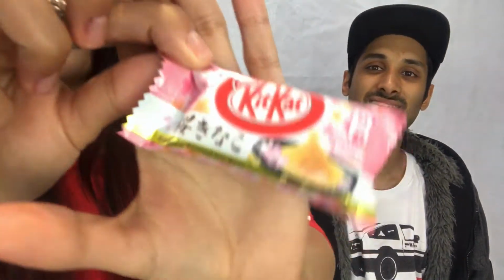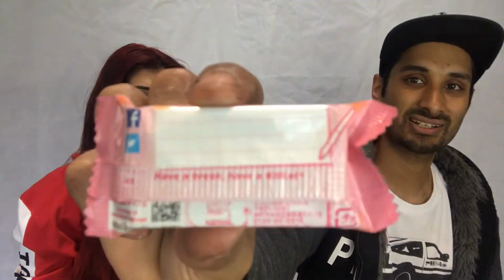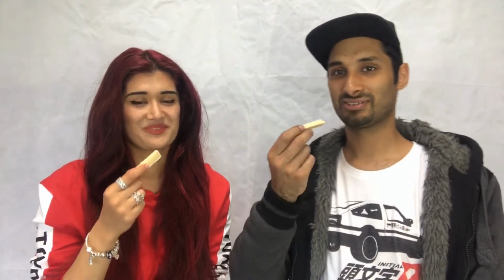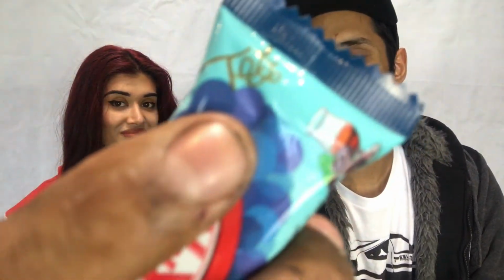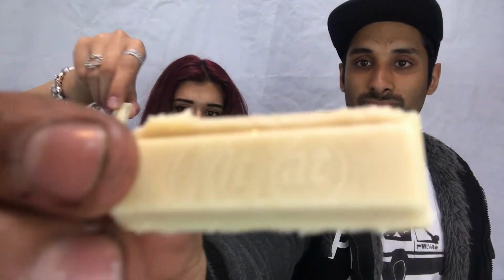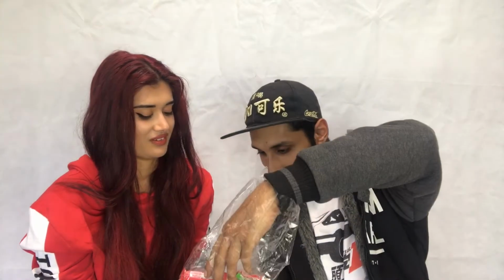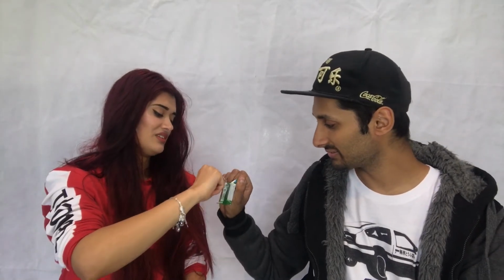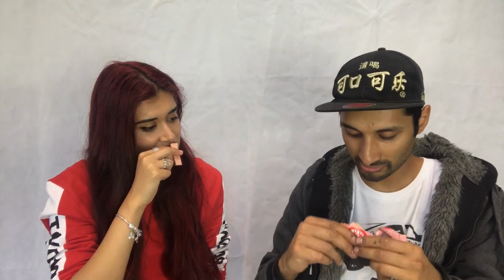TASTE TEST: JAPANESE KITKATS | TASTE OF JAPAN | PART 3 | 2017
Any questions please leave them in the comment section below.

x

All them other random hashtags. Yadda, yadda.